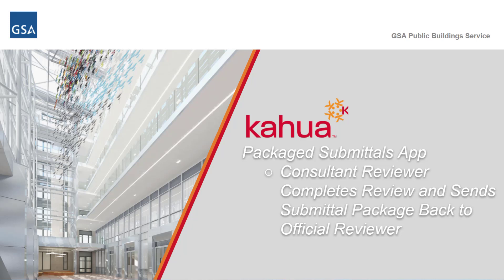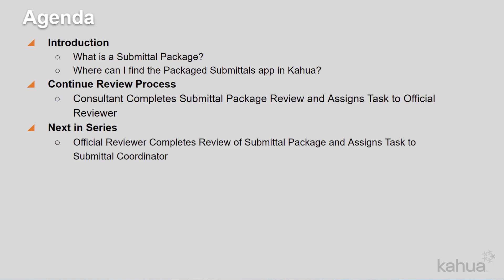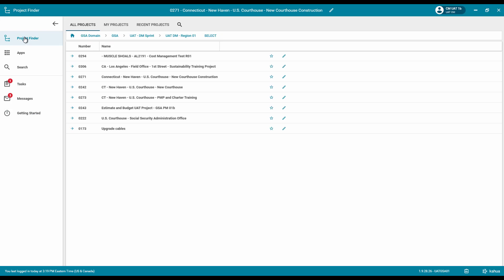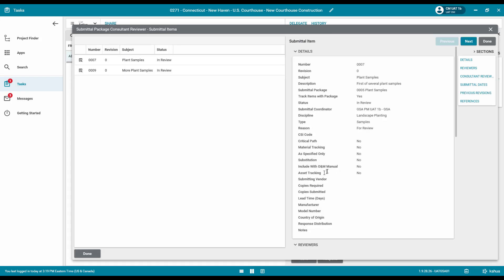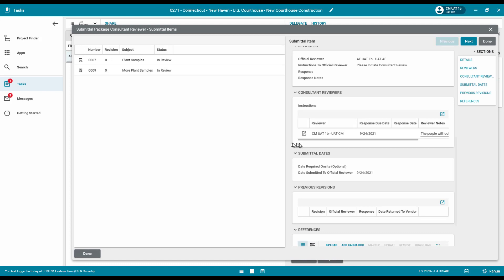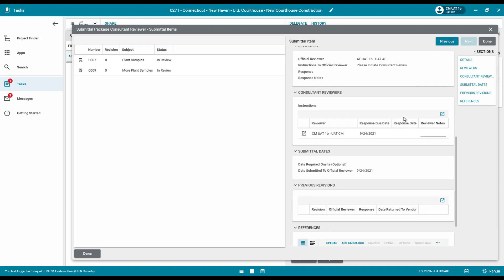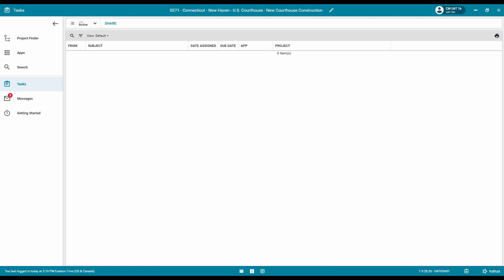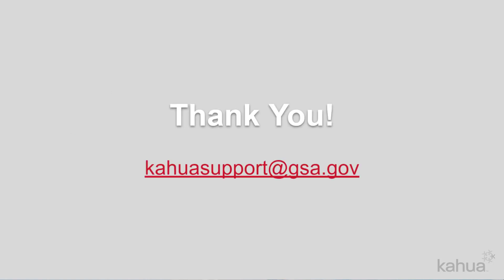Reviewing a Submittal Package as the Consultant Reviewer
This video instructs the Consultant Reviewer how to complete a submittal package review in Kahua.